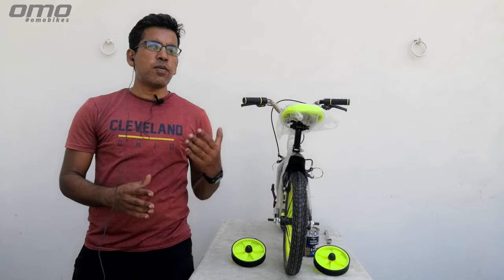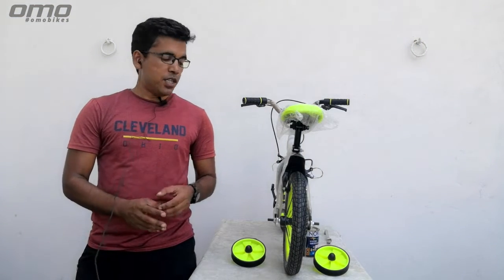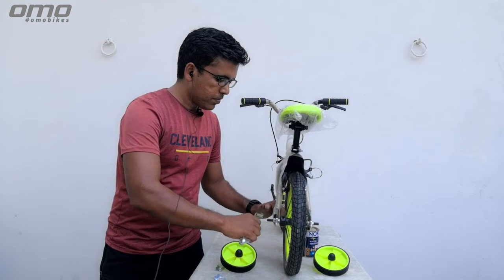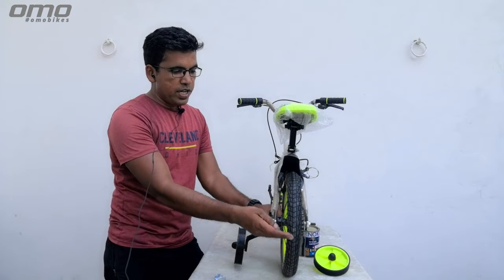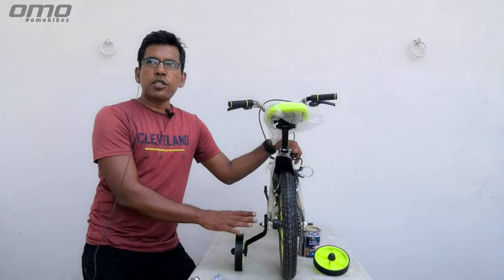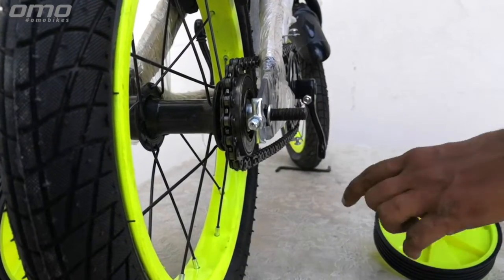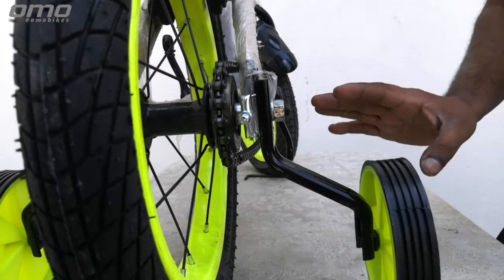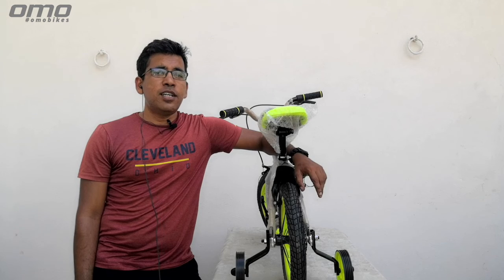Bicycle Basics : Fixing Support wheel on Kids Bicycle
OMOBikes official video for fixing the support wheel for Kid's Bicycle.